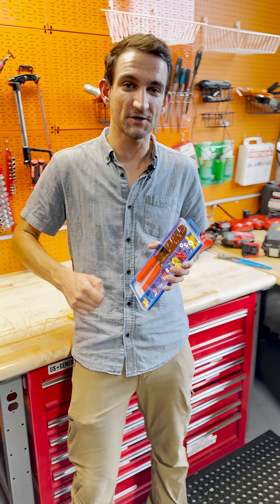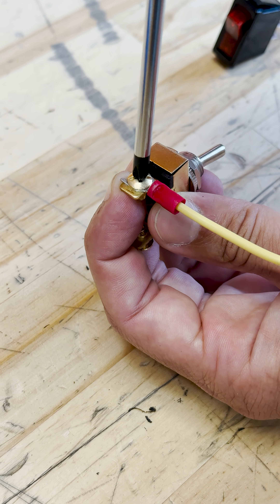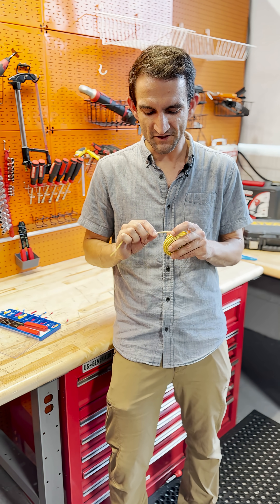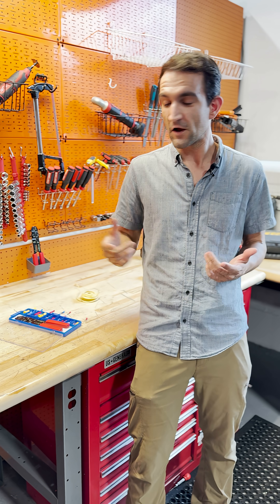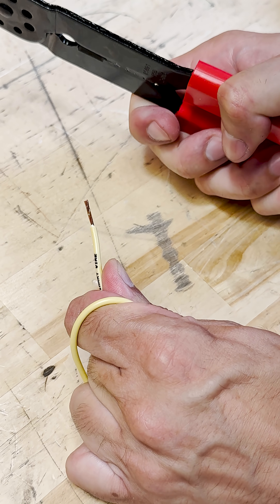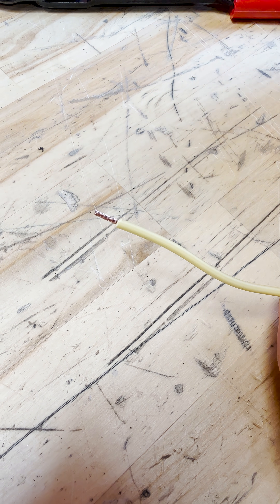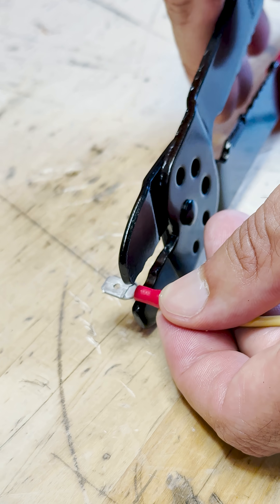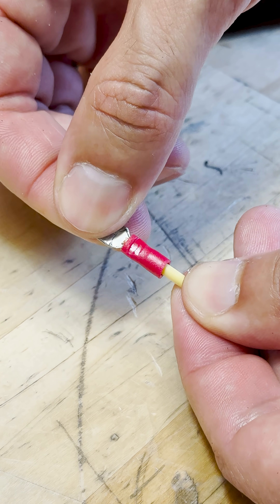How to use crimp electrical connections with pliers and terminals | Dorman 85691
Need to make or repair electrical connections? Not sure where to start? Dorman’s crimp connector kit includes the pliers and terminals you need to safely and easily create circuits for your next project.